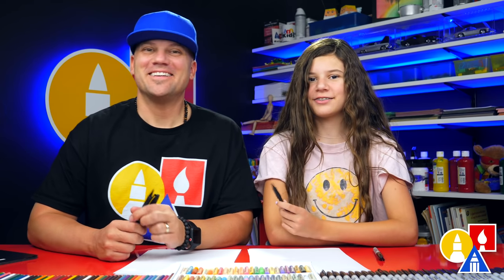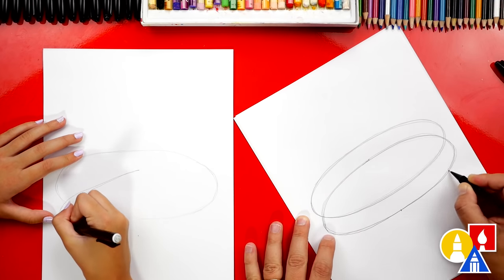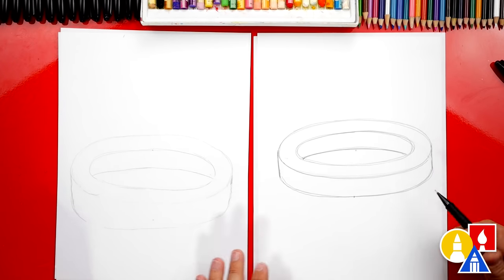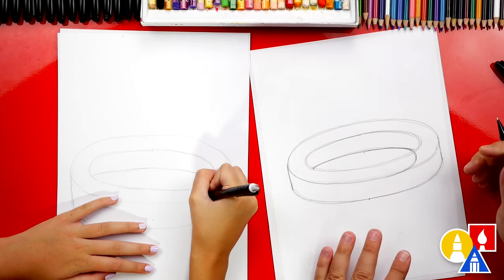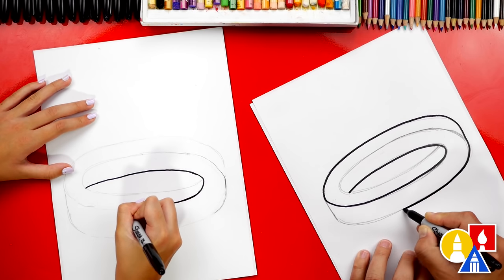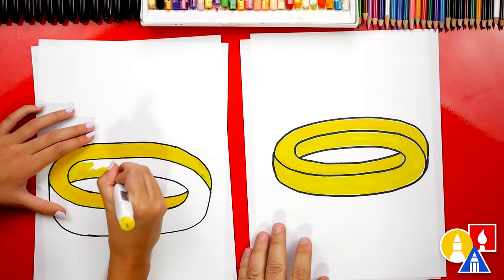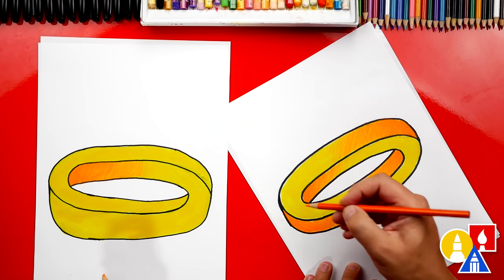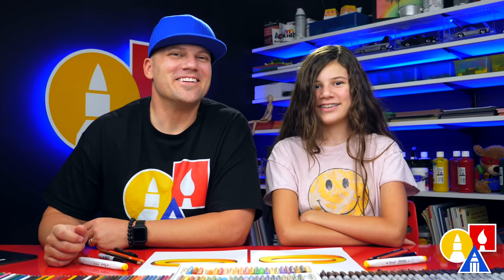How To Draw An Optical Illusion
Hey, art friends! Today, Hadley and I are learning how to draw a really cool optical illusion. We hope you have a lot of fun drawing along with us.